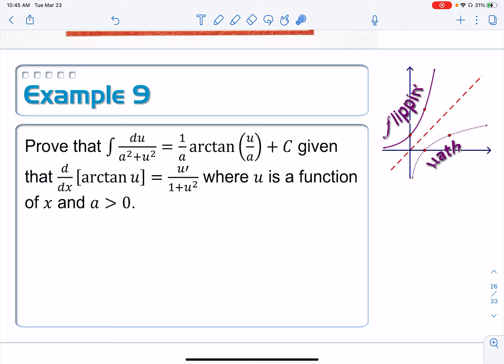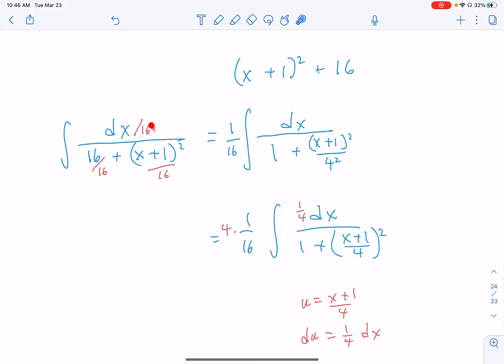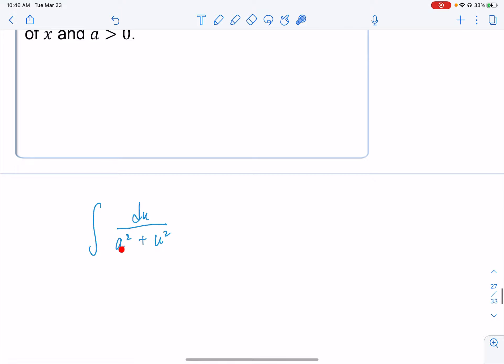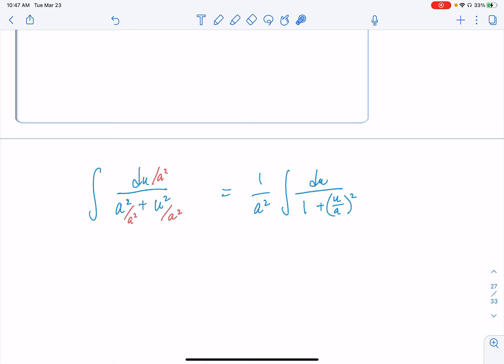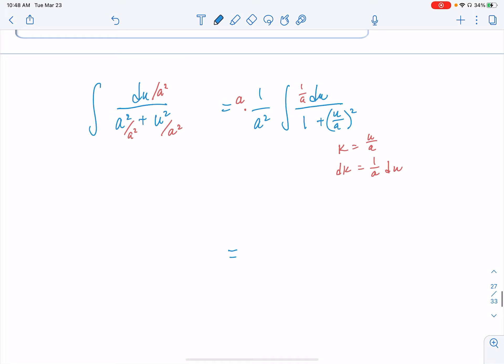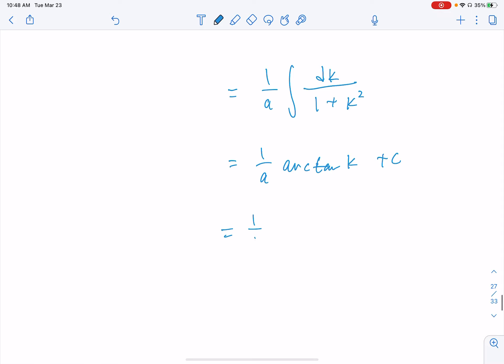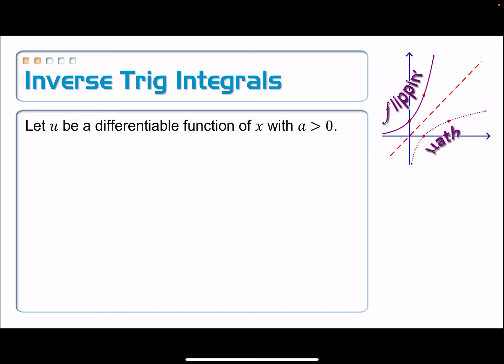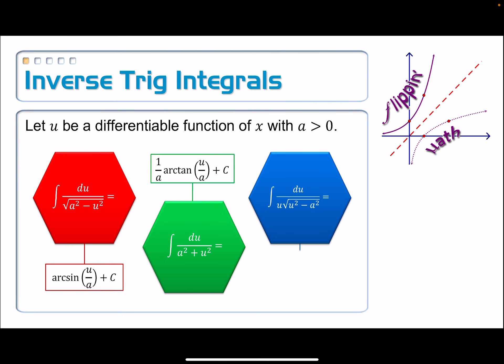7-4: Partial Fractions, 02b